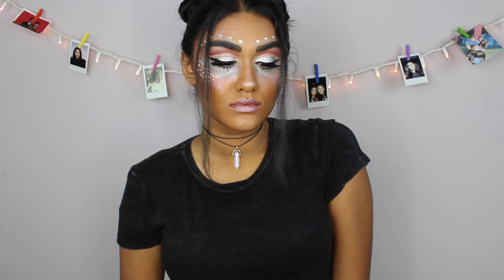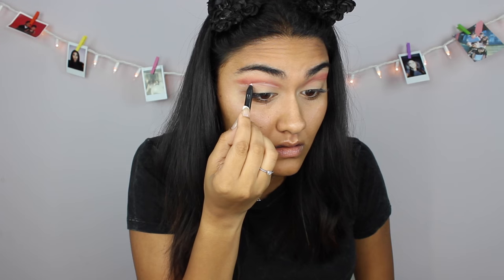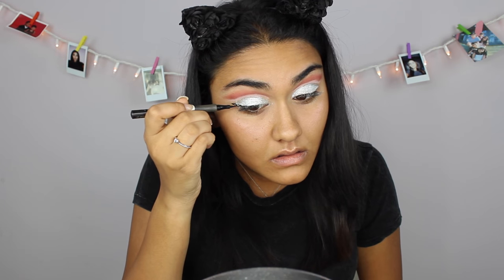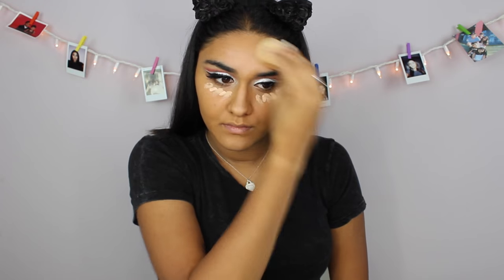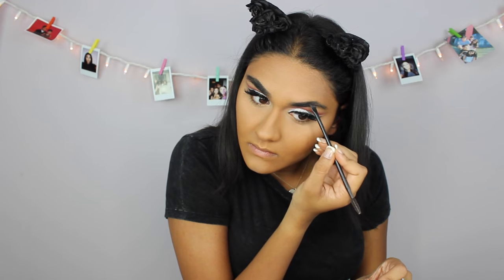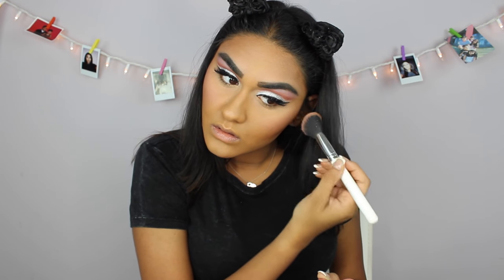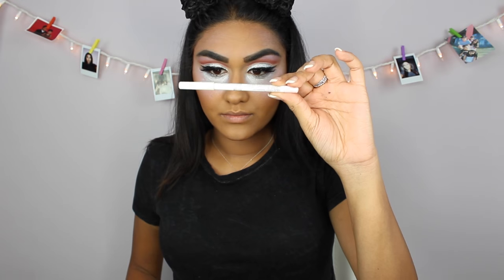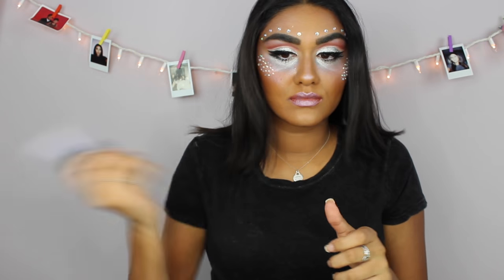HALLOWEEN ALIEN MAKEUP GRWM 👽 | Mal Shah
Hey Guys!!! It's that time of yearr HALLOWEEN👻 I hope you guys enjoyed the video! I wanted to do something little different and not scary. If you guys enjoyed the video make sure to give me a big thumbs up and subscribeee! Love you guys♡
PRODUCTS USED:
Primer: Guerlain L'Or Pure Radiance
Foundation: Fenty Beauty (350)
Concealers: Tarte Shape Tape (medium)
                      L'oreal Infallible
                      Maybelline Fit Me (Dark)
Powders: Laur Mercier translucent powder
                  Bare Minerals powder foundation (cardamom 23)
Bronzers: Bare Minerals (the high dive)
                  Sephora Bronzer (canary islands)
               Cream Contour: Fenty Beauty Match Stick (expresso)
Blush: Tarte 12-hour amazonian clay (paaarty)
Highlight: Becca (Prismatic Amethyst)
Eyeshadows: Makeup Geek (cupcake, bitten, coca cola, blacklight)
                        Makeup Geek Loose glitter (Meteor Shower)
Eyeliners: Kat Von D Tattoo Liner (trooper)
                  Tarte Lights, Camera, Lashes (black)
                   Sephora Eyeliner (white)
                   NYX Faux Whites (linen)
                   NYX liquid liner (extreme silver)
Lashes: Huda Beauty (farah)
              Tarte HUGE extreme lash
Eyebrows: Anastasia bro pomade and powder (granite)
Lips: Liner: Nyx (Natural)
         Lipstick: NYX Cosmic Metals (Speed of Light)
Setting Spray: Urban Decay Quick Fix and All Nighter
Face Gems: Amazon
~I try to post once a week